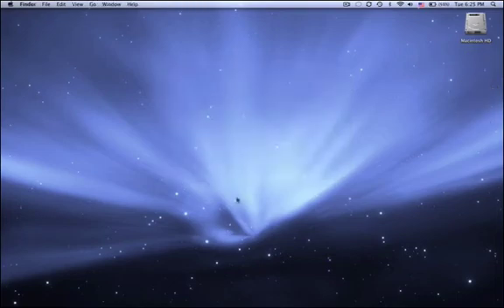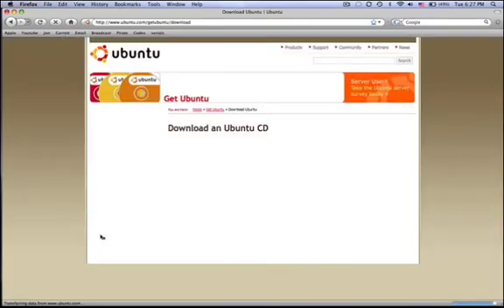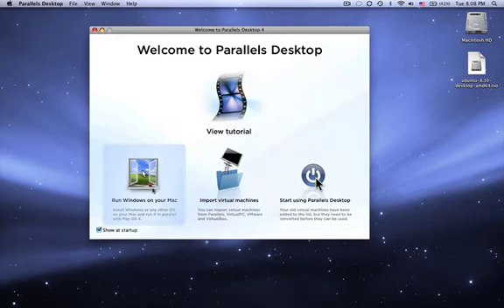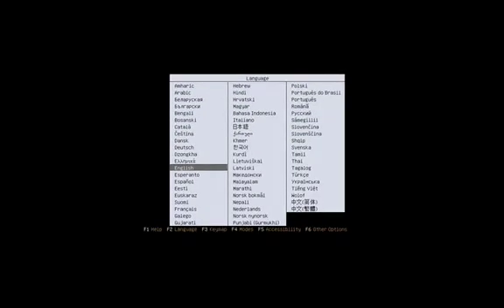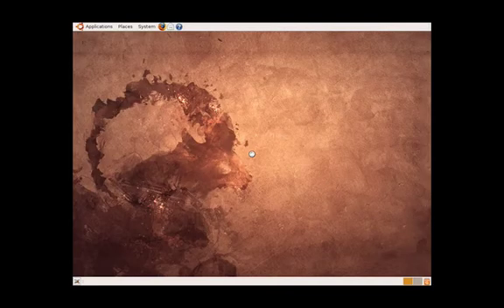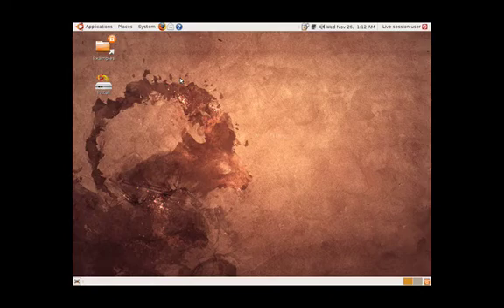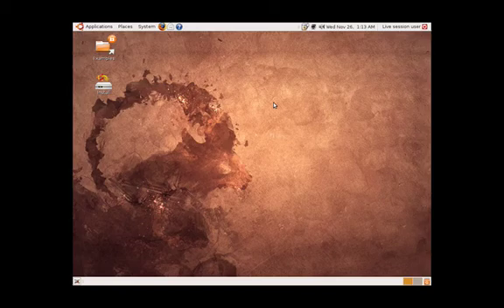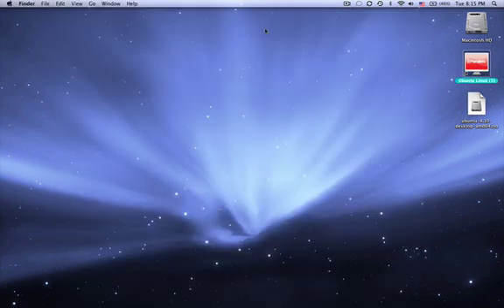Running Ubuntu on a Mac